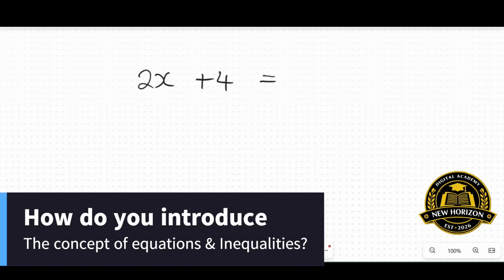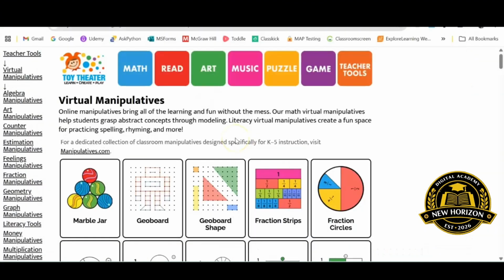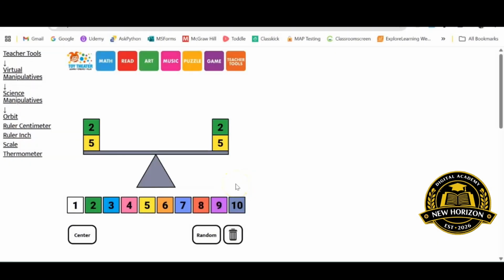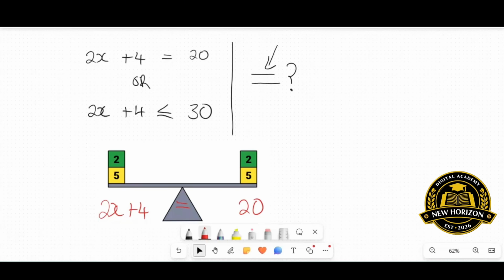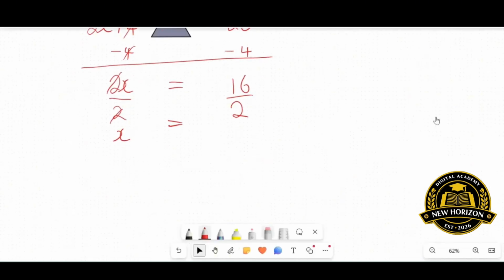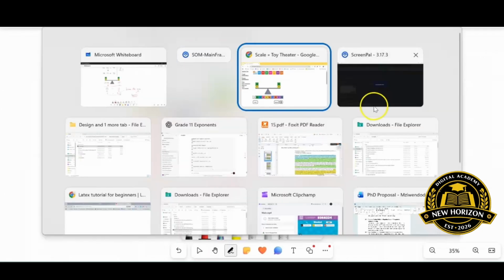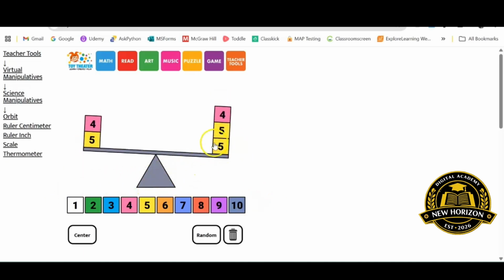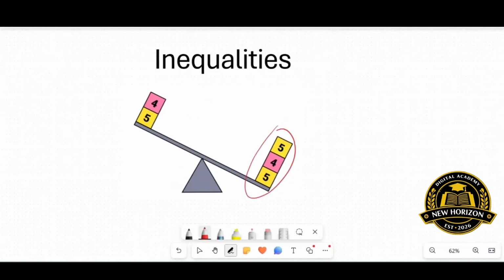Teaching Equations & Inequalities Visually Using Manipulatives (Easy Algebra Method)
Equations and inequalities can be difficult for learners when they are taught in an abstract way. In this video, I show how to introduce these concepts using manipulatives to make learning more visual and meaningful.

Learners are able to physically see and understand why whatever you do on the left-hand side must also be done on the right-hand side. This approach builds real understanding instead of just memorising rules.

This is a powerful method for both teachers and learners to simplify algebra and make it more engaging.